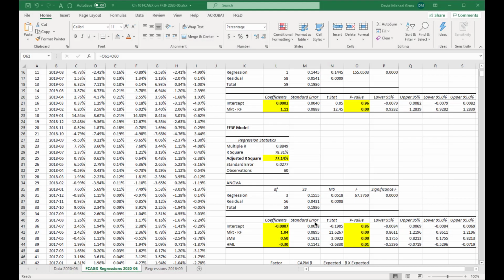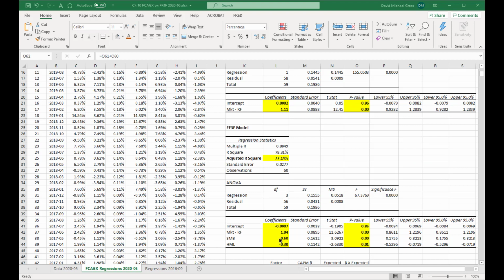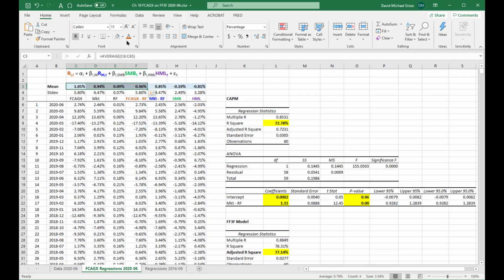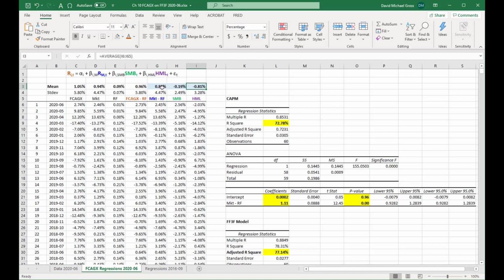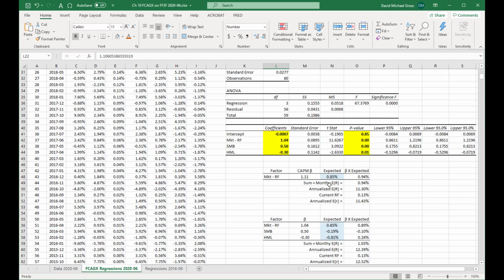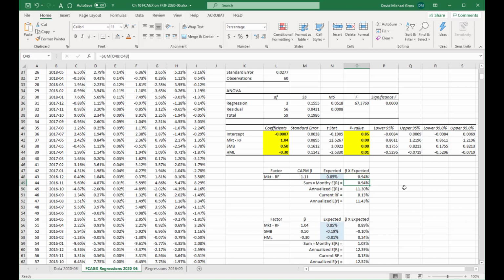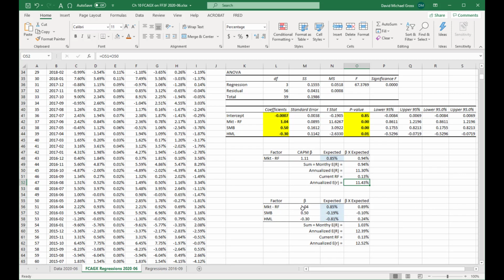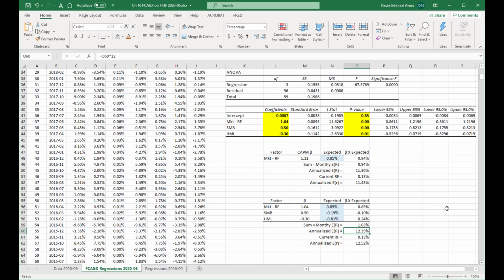Ch 10 05 Excel FF3F Expected Return